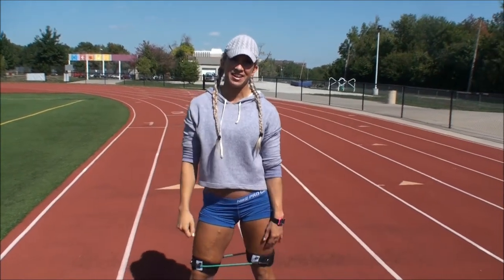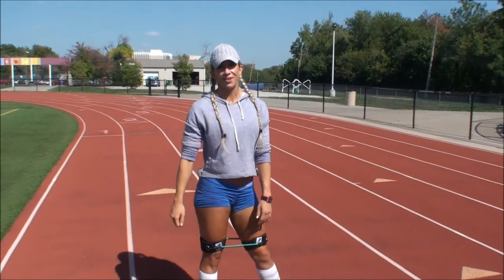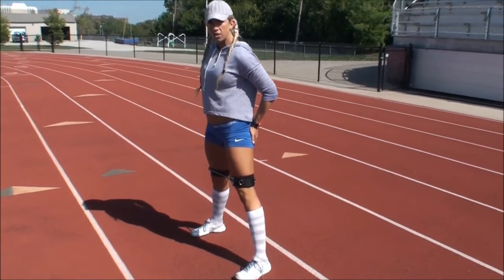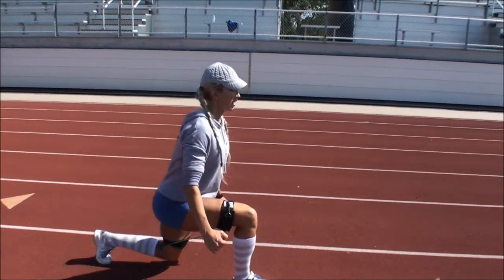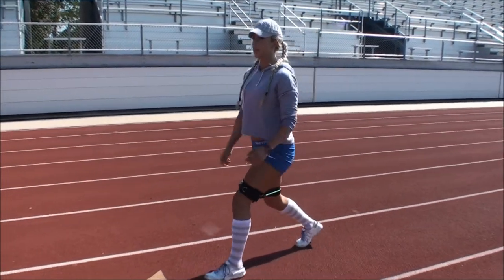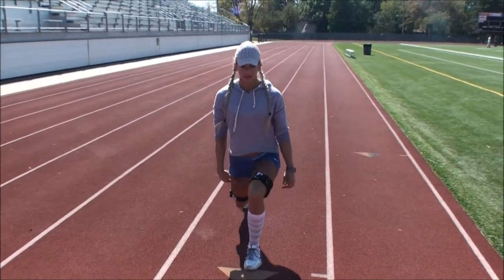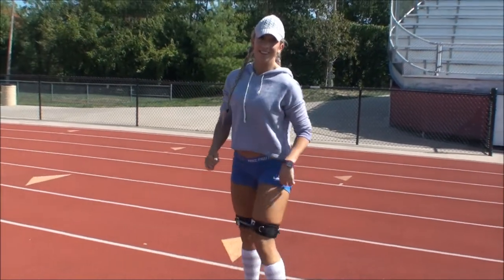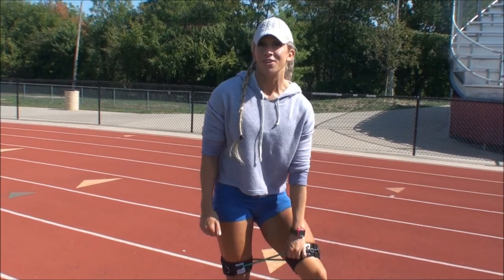Women's Fitness: Outer Thighs, Hips, and Butt Exercises with the Resistance Bands | Kinetic Bands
Workout with Shannon  Denton and do this great leg and glute workout with the Myosource Kinetic Bands.  The resistance bands help tone your outer thighs, hips and butt.  Go low with your squat to really activate your glute musles.